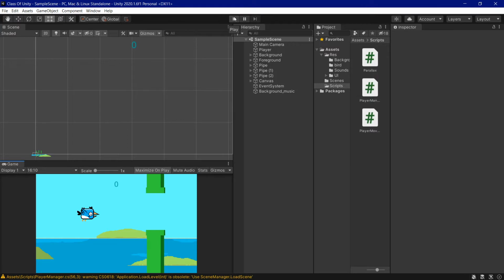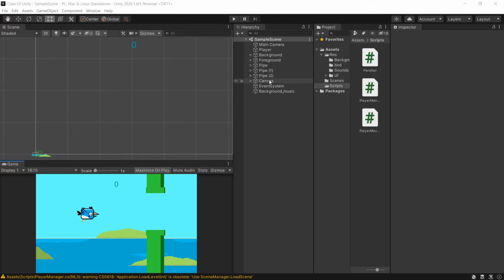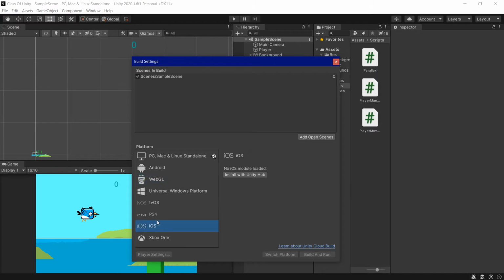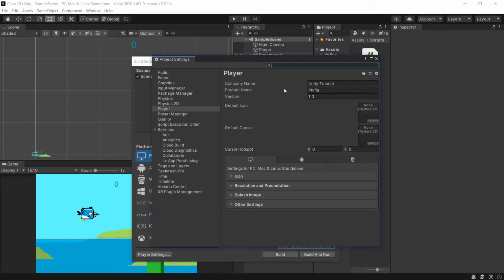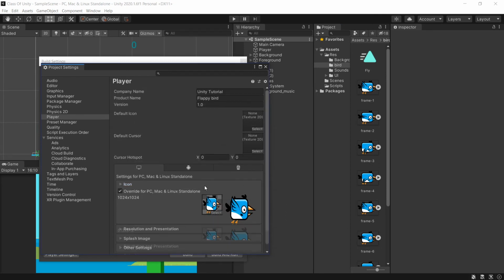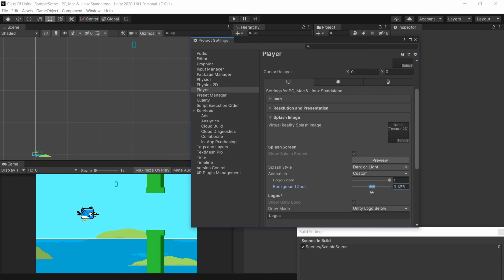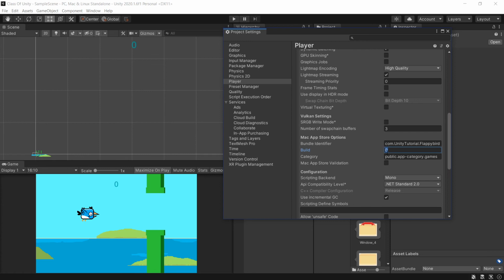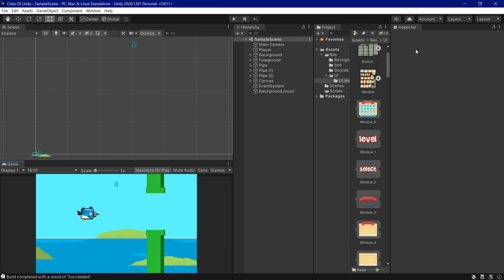Unity Gaming For Beginners - Flappy Bird - Exporting Our Game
This is the last class of this project and in this class we will see how we can export/build our game to its stand alone version, So in the end you will be able to send your game to anyone to play!